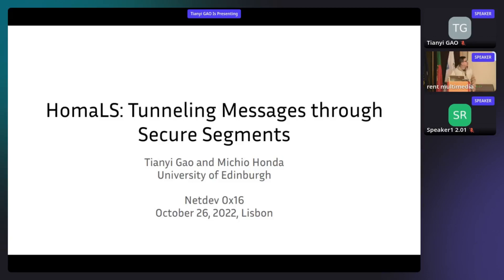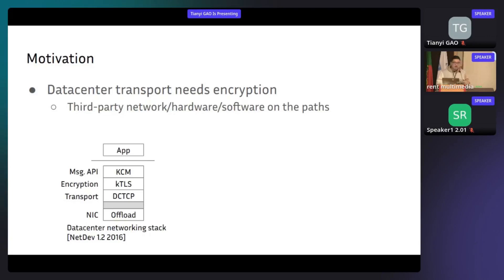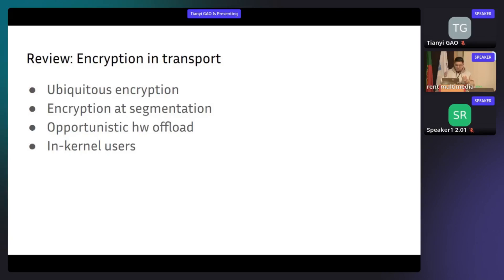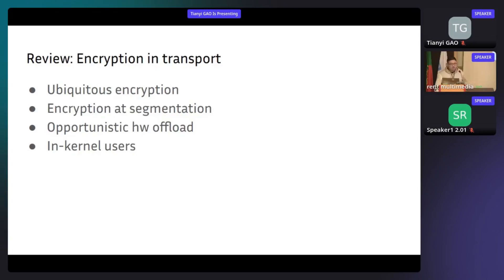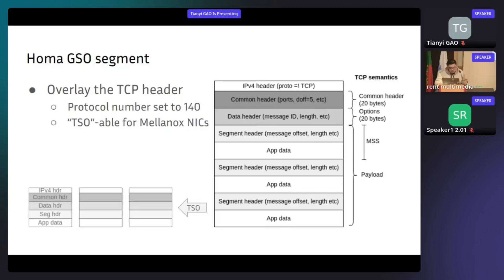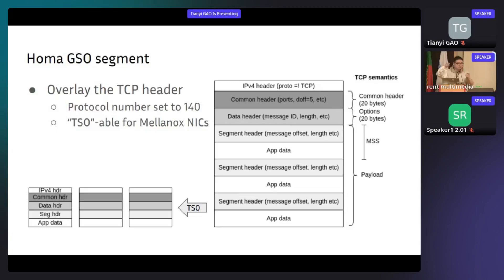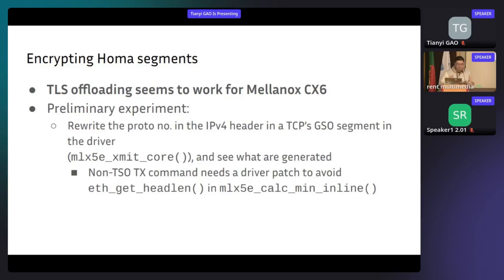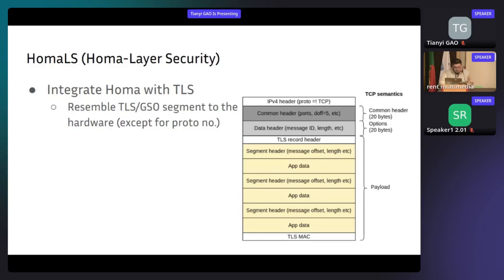Netdev 0x16 - HomaLS Tunneling messages through secure segments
Speakers:
Tianyi Gao
Michio Honda

Info: To advance kTLS over DCTCP in datacenter networking [1], we propose Homa-Level Security (HomaLS), a transport-level encryption integrated with the Homa transport protocol.
Homa is available as an out-of-tree Linux kernel module [2], which outperforms DCTCP by a large margin; Homa provides 1) receiver-driven congestion control, 2) packet scheduling that prioritizes small requests using multiple in-network queues, 3) one-to-many socket abstraction that preserves message boundaries, and 4.) reliable data transfer. Strawman design for secure communication over Homa would use TLS in the application, but that approach introduces the same challenge as TLS over TCP, that is, to prevent the application from using transparent, opportunistic NIC offloading, which is done by kTLS today.  We thus propose HomaLS, transport-level encryption integrated with Homa, where applications read or write plain-text data. HomaLS performs segment-level encryption, because Homa utilizes TSO by overlaying the TCP header including the TCP options space.